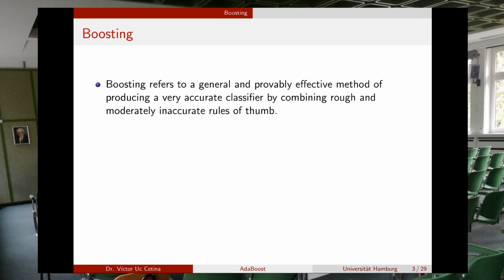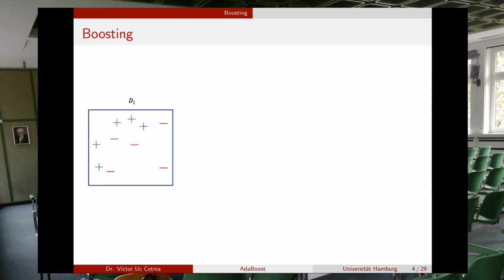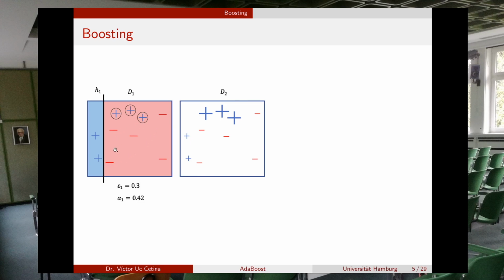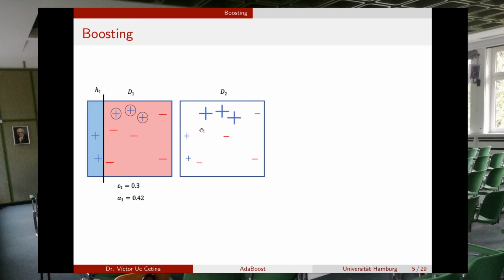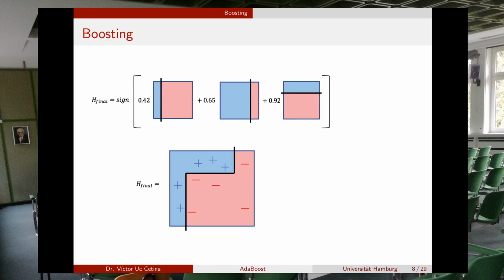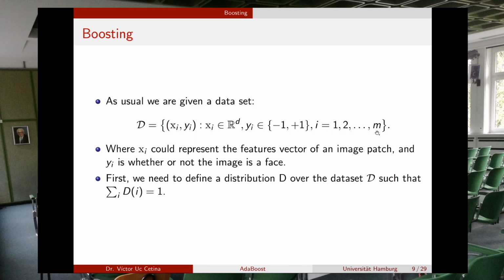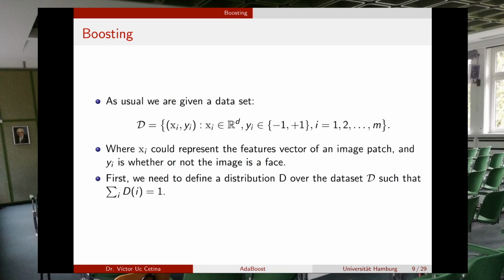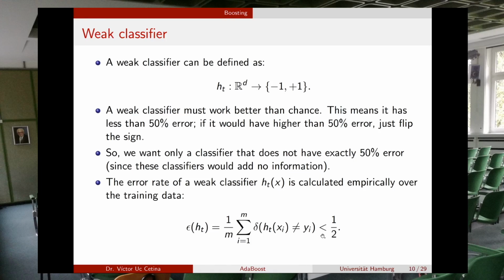AdaBoost (Part One)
I explain AdaBoost for face detection.